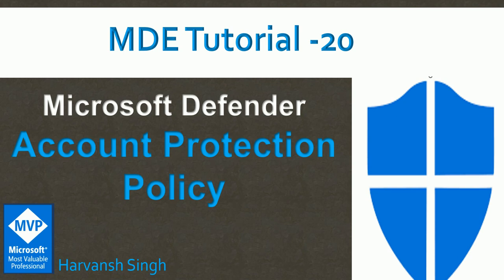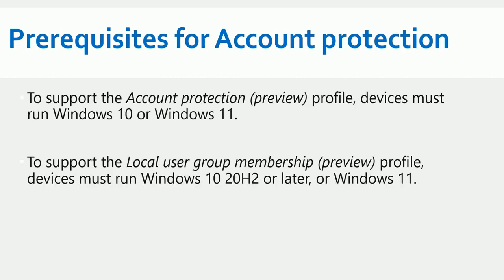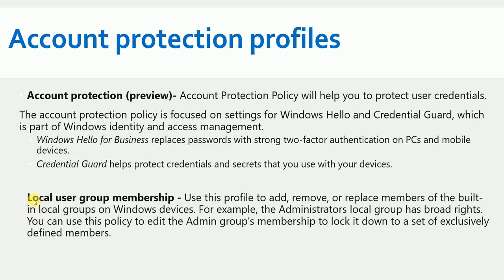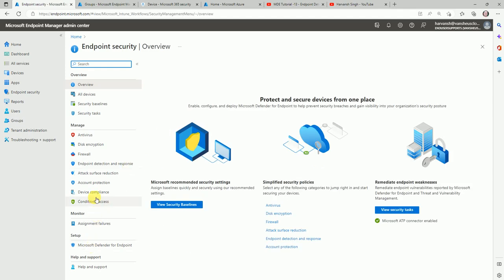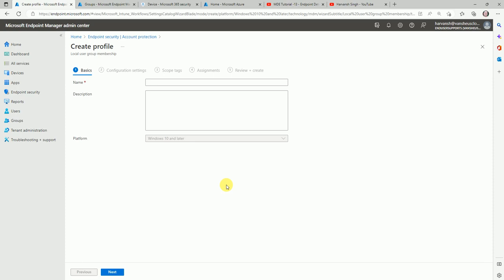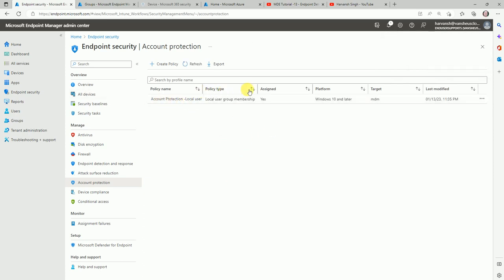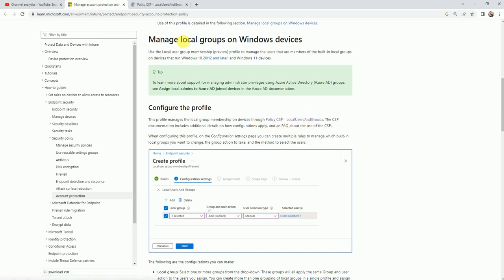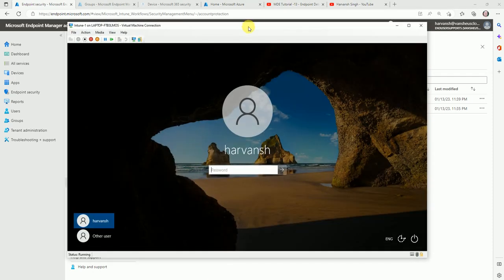MDE Tutorial -20 - Account Protection Policy in Microsoft Defender for Endpoints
Account Protection Policy in Microsoft Defender for Endpoints.